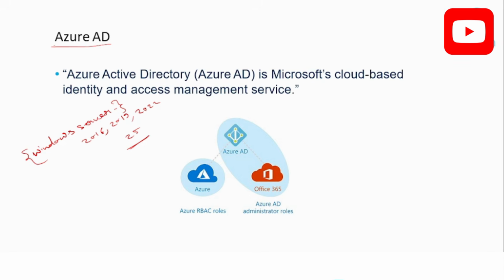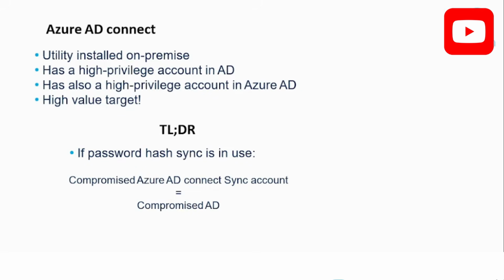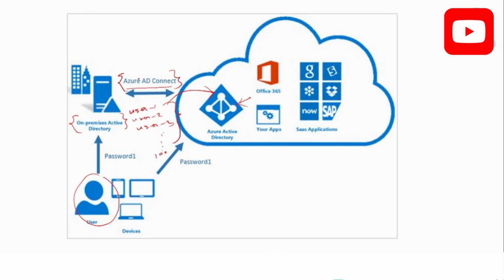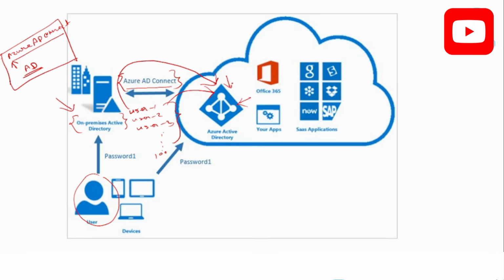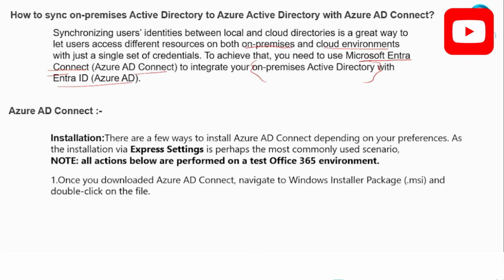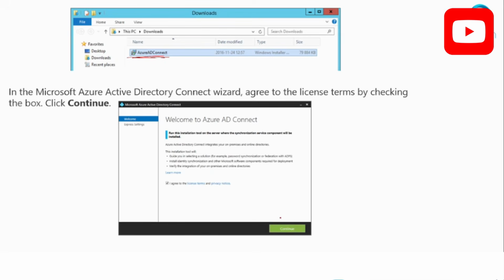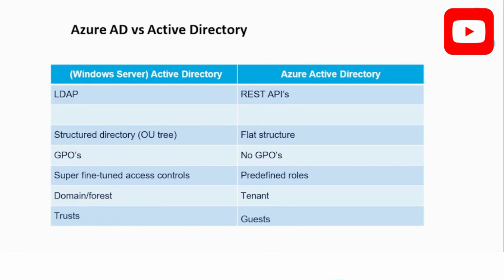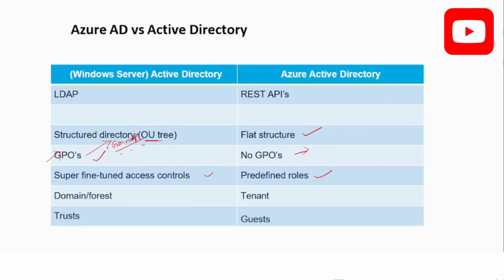On-Prem AD + Azure AD Integration (Hybrid Identity) Step-by-Step | Full Guide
In this video, we will explore the complete concept of On-Premises Active Directory (AD) and Azure Active Directory (Azure AD / Microsoft Entra ID).

You will learn:
✔ What is On-Premises Active Directory
✔ What is Azure Active Directory (Entra ID)
✔ Key Differences between AD and Azure AD
✔ Real-world Use Cases
✔ Hybrid Identity (AD + Azure AD Integration)
✔ Benefits of Cloud Identity Management

This tutorial is perfect for beginners, system administrators, and IT professionals who want to understand identity management in modern IT environments.

🔥 Topics Covered:
- Hybrid Identity
- Azure AD Connect
- Authentication & Authorization
- Cloud vs On-Prem Infrastructure

💡 If you're preparing for Microsoft certifications like Azure Administrator (AZ-104) or working in IT support, this video will help you build a strong foundation.